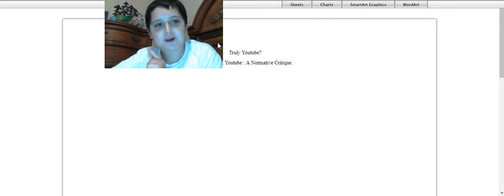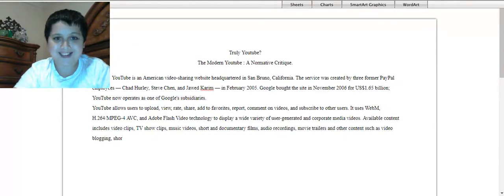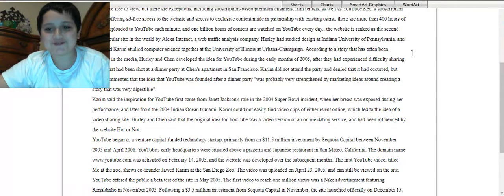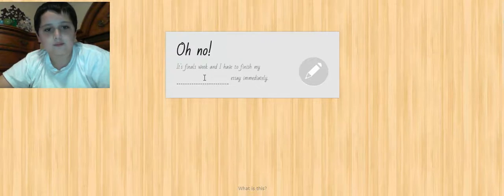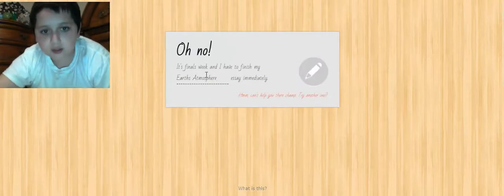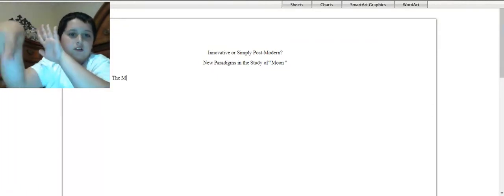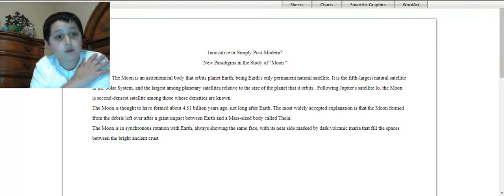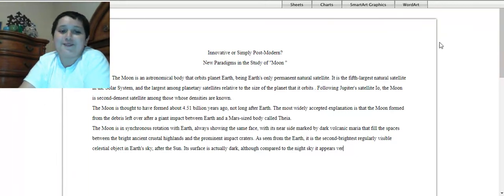I CAN TYPE EXTREMELY FAST